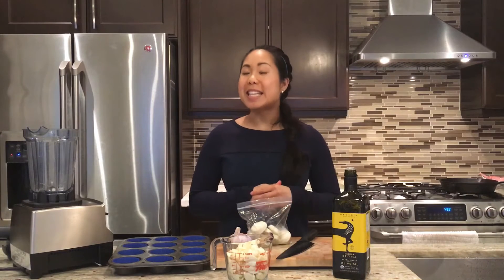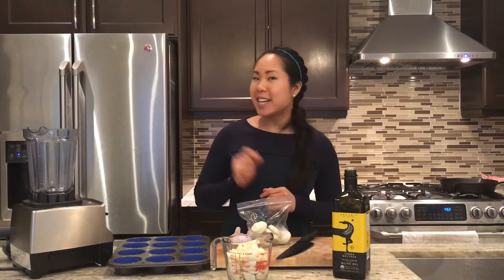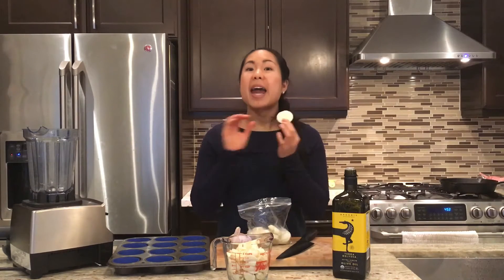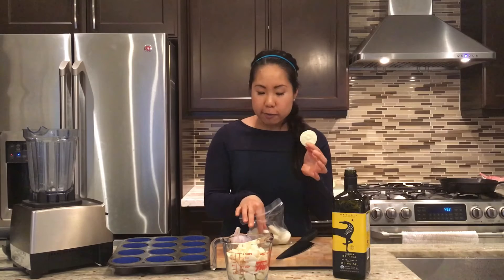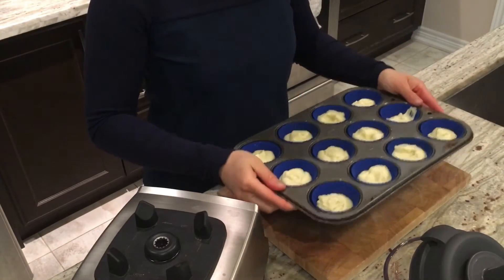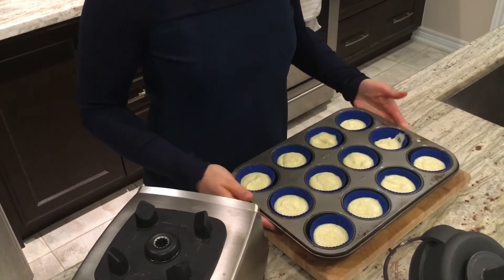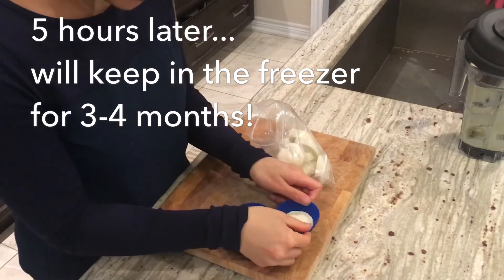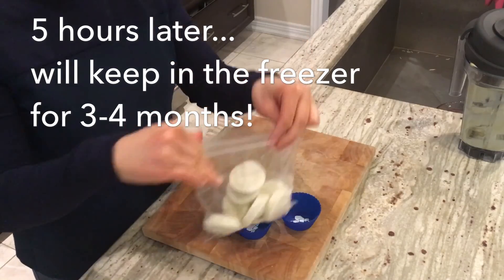Kitchen Time Saver featuring Homemade Frozen Garlic Pucks aka Ice Cubes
Garlic is anti-bacterial, anti-inflammatory, and can reduce your risk for high blood pressure, high cholesterol and may event prevent Alzheimer's disease. Did I mention it can also increase athletic performance??

Having frozen garlic pucks is the ultimate cooking time saver! All you need to do is cut off a small piece of the puck and add it to your favourite recipe including baked salmon, simple garlic olive oil pasta toss, baked chicken, tofu stir-fry, and much more.

What you need:
- 5 head of garlic, peeled
- 1 cup oil (Avocado oil or Olive Oil)
- 12 cup muffin tray with silicone liners (These can be purchased on my

Pour the garlic cloves into the blender, cover with the lid and puree until smooth, adding the oil in a slow stream. Divide the garlic puree  into the 12 muffin cups and freeze until set, about 6 hours. Flip the garlic pucks out of the liners and place into a freezer bag. Store in the freezer for up to 3-4 months!